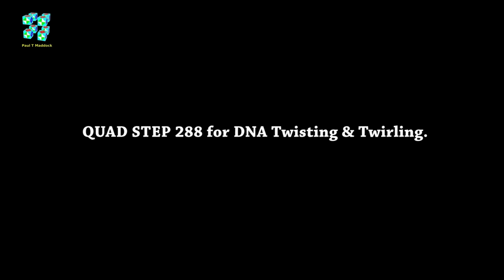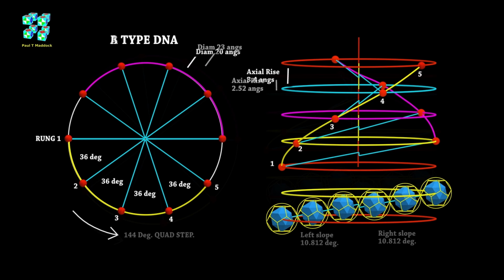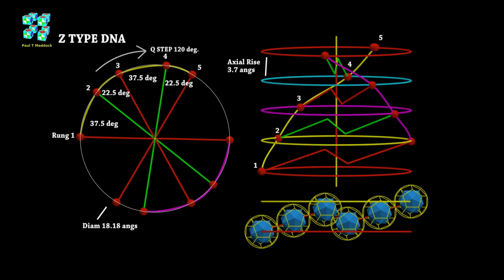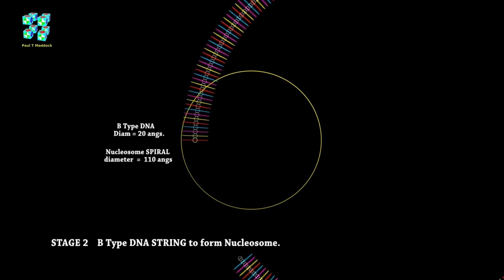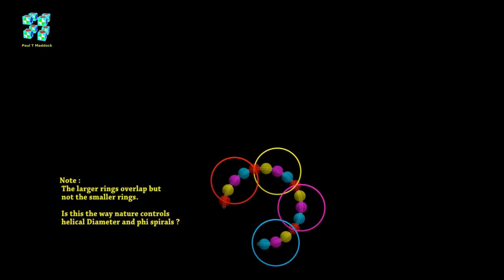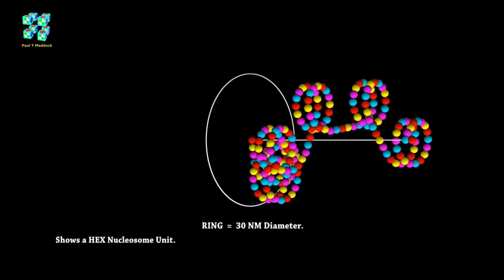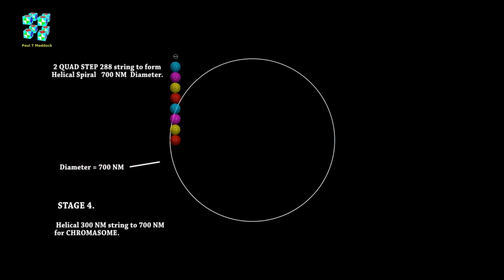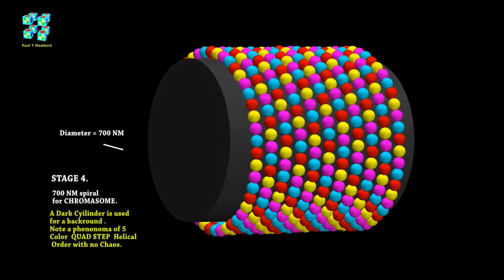QUAD STEP 288 for DNA Twisting and Twirling.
This Video shows how very accurate 3D Geometry for 3 Types of DNA thru to the spiral stages of Nucleosomes to Chomasomes can be achieved by using QUAD STEP 288 acting as a Positive Growing 5 to 1 Iteration System.
This is shown to give us a fantastic system of 3D Helical Order.

QUAD STEP makes Pi = 4.